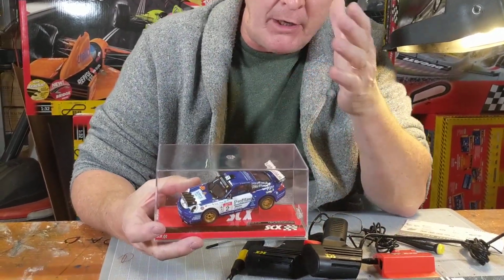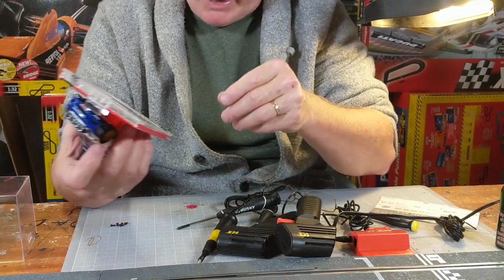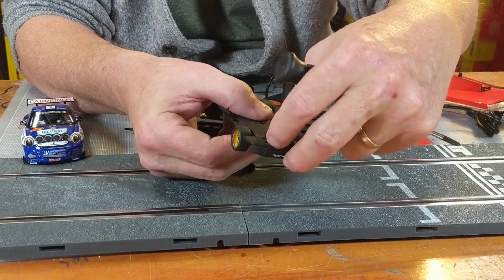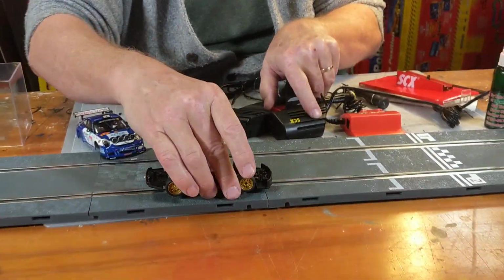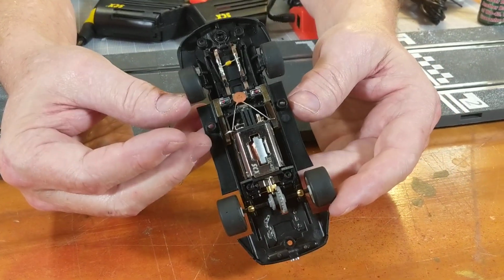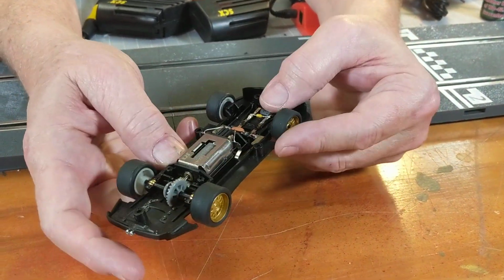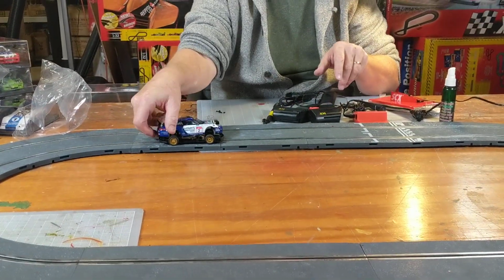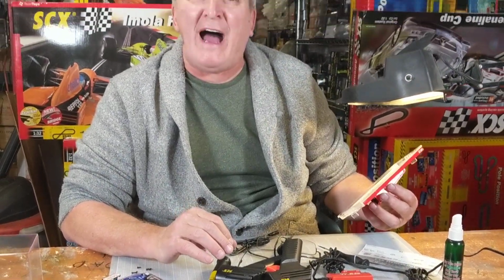UNBOXING | Porsche 911 GT3 Rally “Blue” A10159X3U0PORSCHE | SCX Analog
Information:

SCX Analog 1/32 Slot Car A10159x3u0porsche 911 Gt3 Rally "Blue" "Champion" Bring this car to your next scouting group. SCX Analog 1/32 Slot Car A10159X3U0PORSCHE 911 GT3 Rally "Blue" "Champion"

Details:

Item #
Ref: A10159X3U0PORSCHE
1/32 Scale Racing System
TecniToys
Runs Great
SCX Analog Car Model
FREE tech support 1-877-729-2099